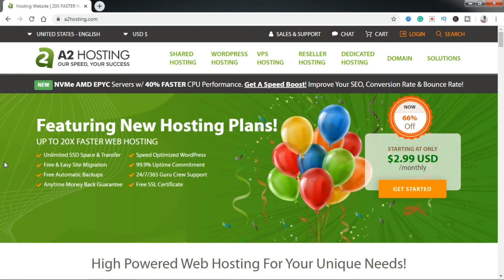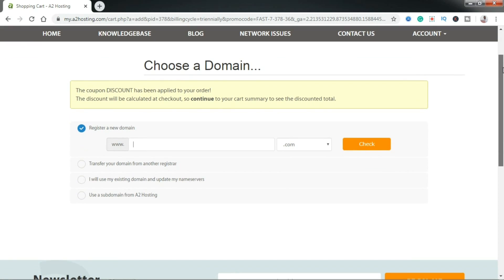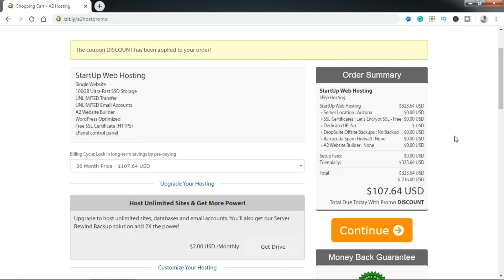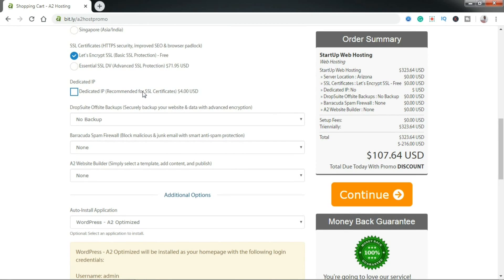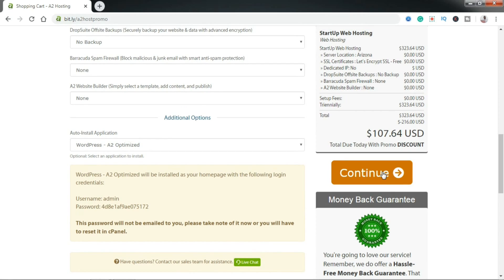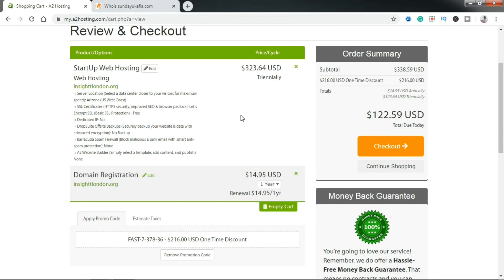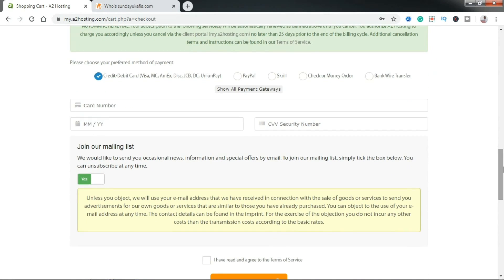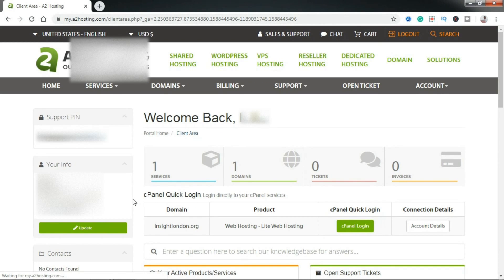How to buy domain, hosting and install WordPress on A2 hosting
A step-by-step guide on how to buy a domain name and hosting on A2 hosting and install WordPress.

Watch this tutorial to learn how to buy a domain, web hosting and install WordPress on A2 hosting.

I also offer a 1-on-1 guide to users who use my link. Thanks